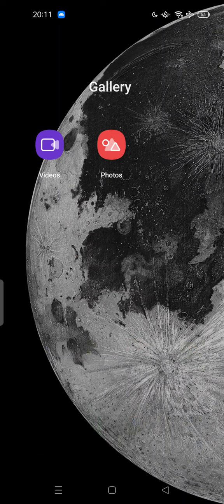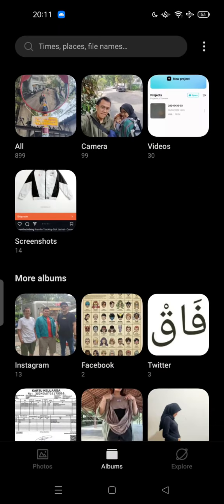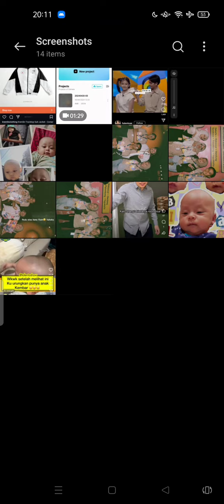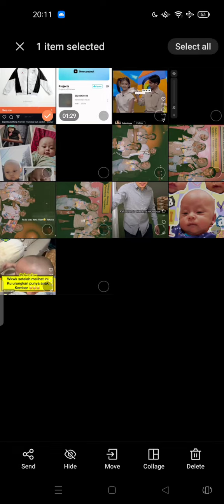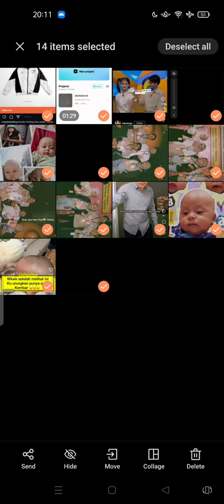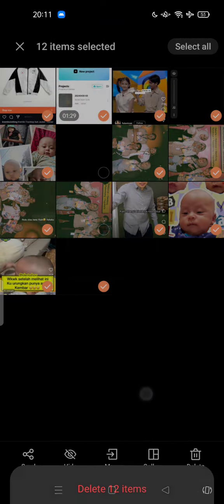⭐ MASTERCLASS: How to Select & Delete Multiple Photos at once in Gallery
How to Select & Delete Multiple Photos at once in Gallery